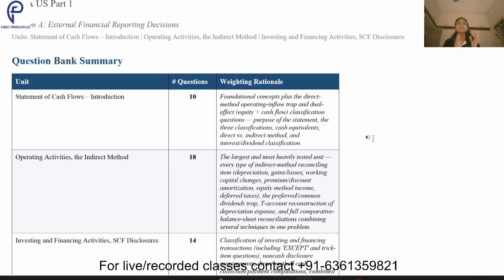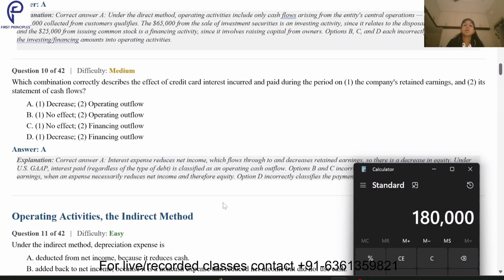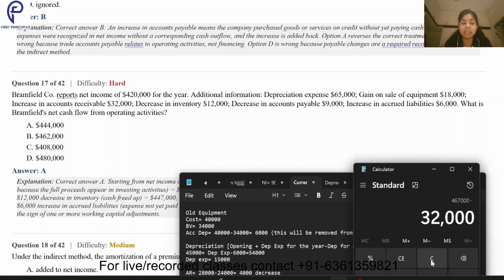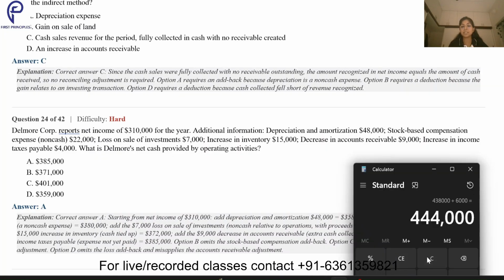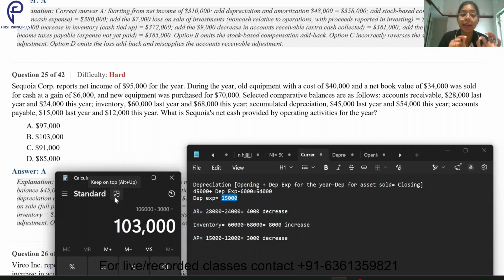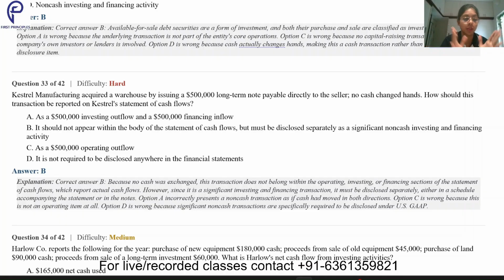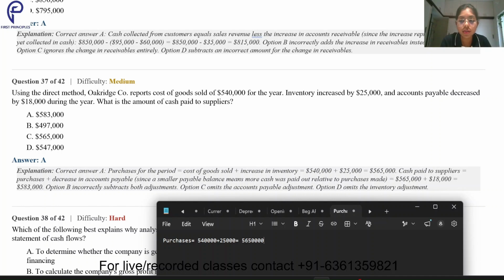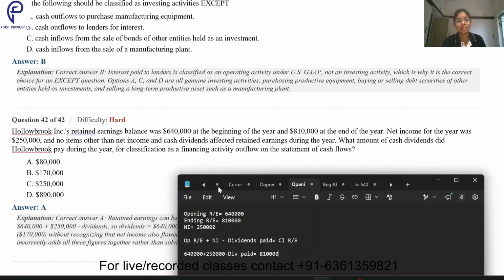CMA US Part 1 MCQs Solved l Statement of Cash Flows | English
Preparing for CMA US Part 1? In this video, we solve important Statement of Cash Flows questions to help you understand how to apply the concepts and tackle exam-style questions with confidence. 🎯

In this video, you'll learn:
✅ How to approach Statement of Cash Flows questions
✅ Important concepts tested in the exam
✅ Step-by-step question solving
✅ Common mistakes and exam traps
✅ Tips to improve your CMA US MCQ accuracy

📌 CMA US Part 1 – Section A: External Financial Reporting Decisions

🎯 Understand the Concept. Practice Questions. Crack CMA US.